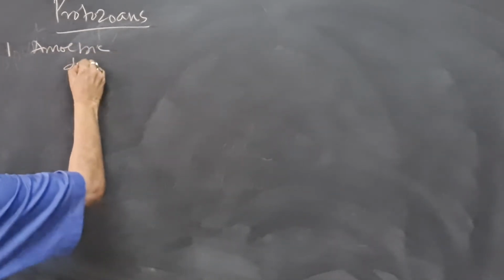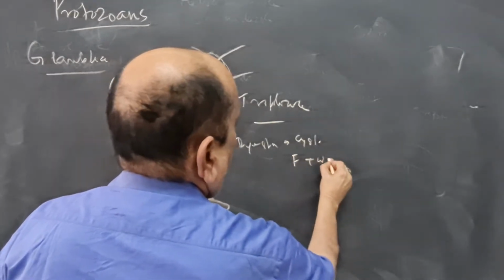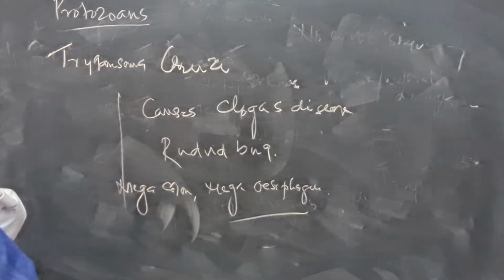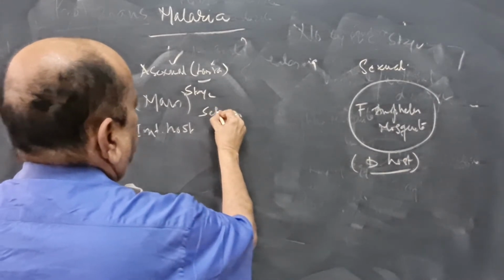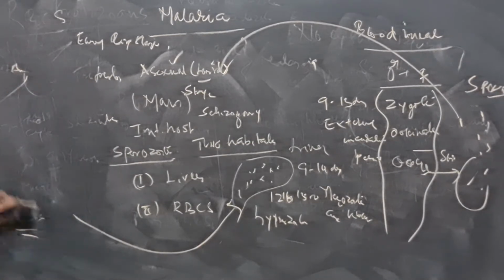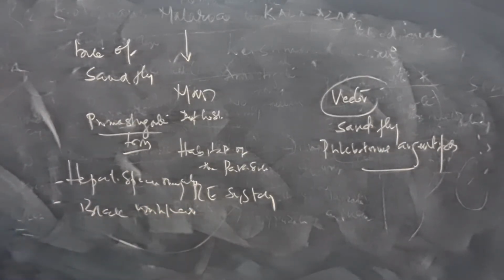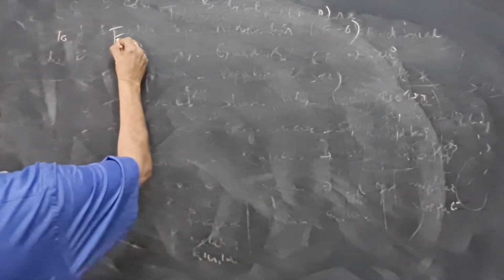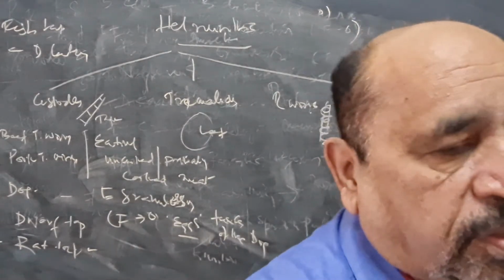protozoa E histolytica G.lamblia T.vaginalis Tr bucei Tr cruzi L.donovani,malaria,parasites, B,coli